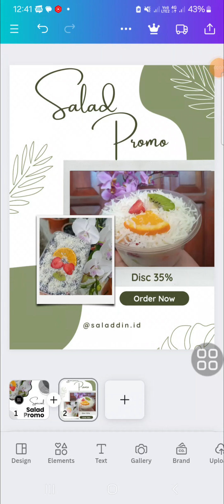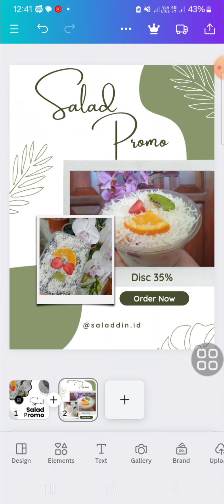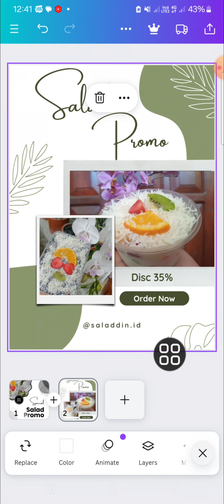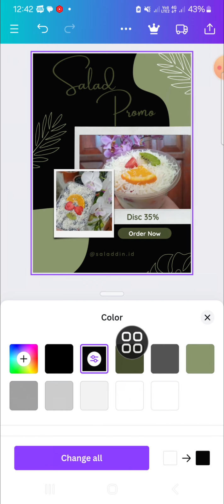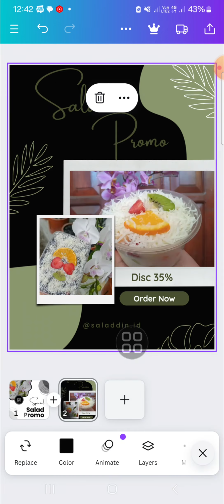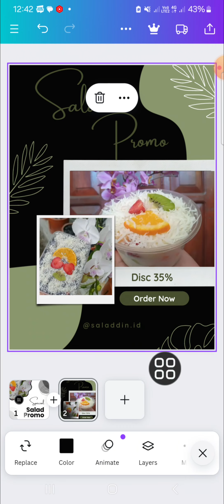Canva Editing Tutorial! How to Change the Background Color of Your Poster in Canva App?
Ready to take your poster designs to the next level? In this step-by-step tutorial, we'll show you how to effortlessly change the background color of your poster using the Canva app. Whether you're a beginner or a seasoned designer, mastering this essential skill will add a splash of creativity to your projects and make your posters truly stand out.